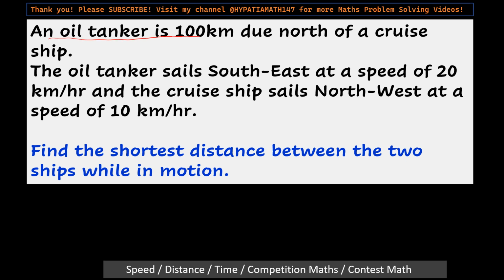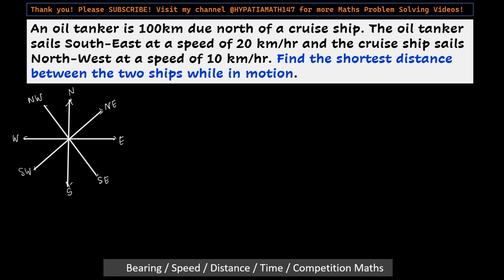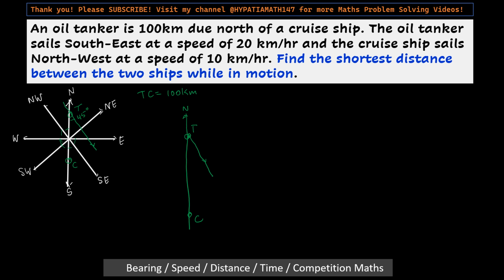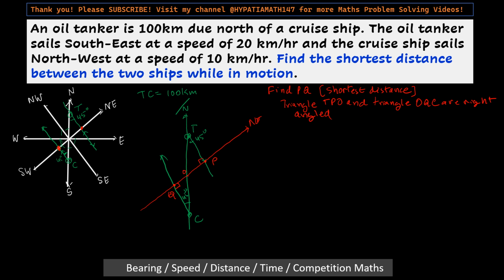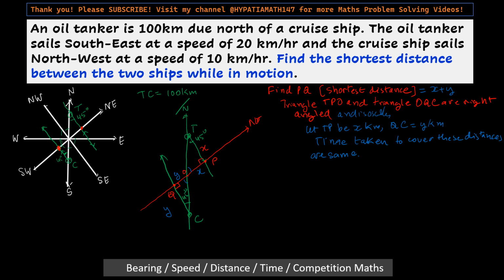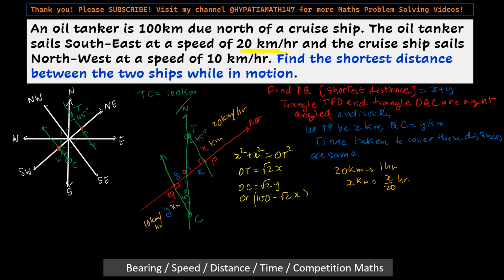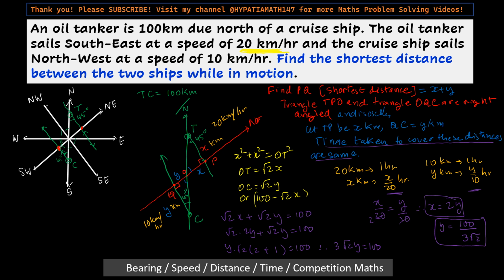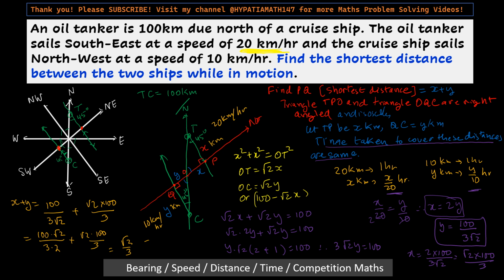Bearing / Speed / Distance / Time / Competition Maths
An oil tanker is 100km due north of a cruise ship. The oil tanker sails South-East at a speed of 20 km/hr and the cruise ship sails North-West at a speed of 10 km/hr. Find the shortest distance between the two ships while in motion.